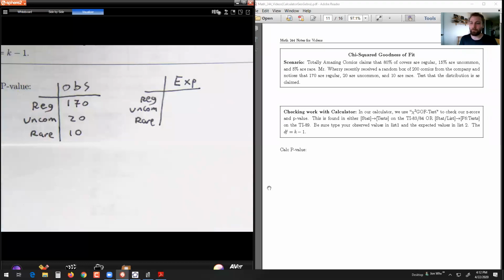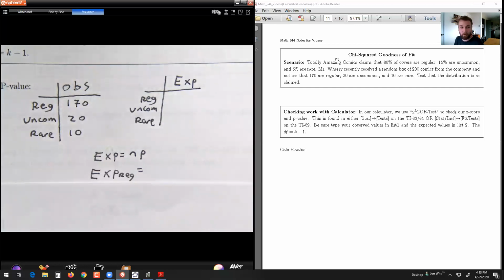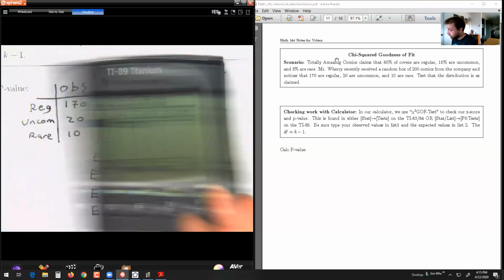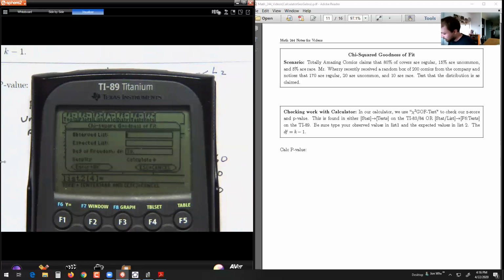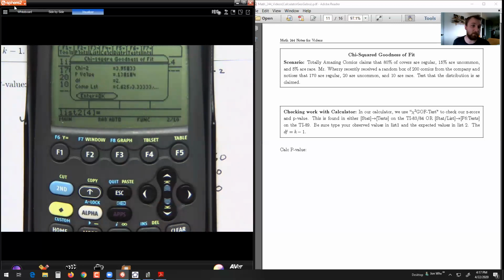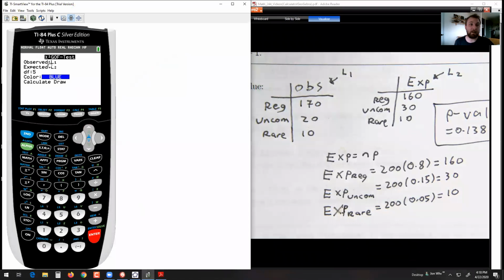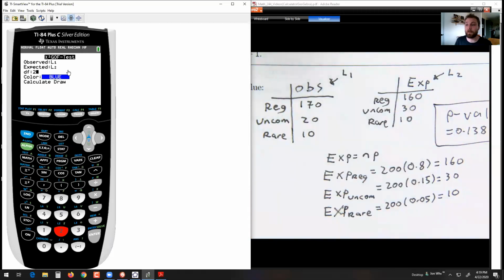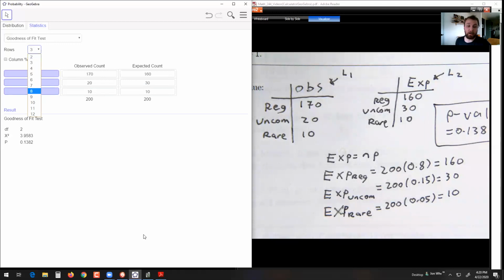Chi-Square Goodness of Fit TI-83/84, TI-89, GeoGebra